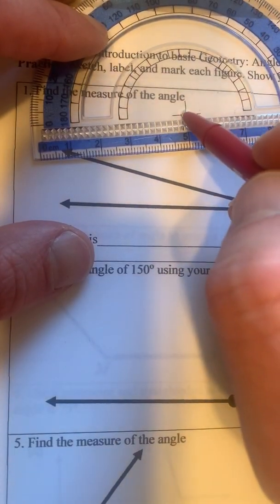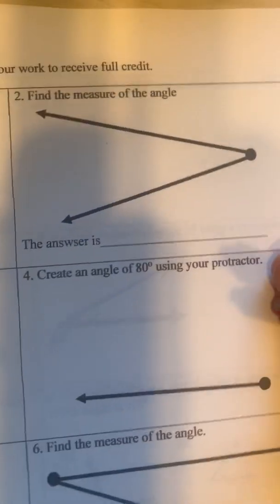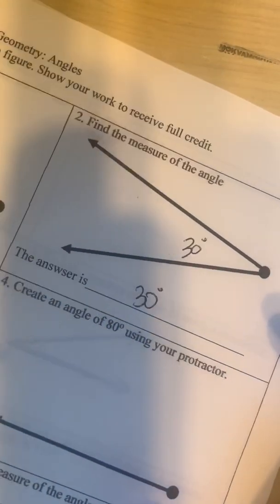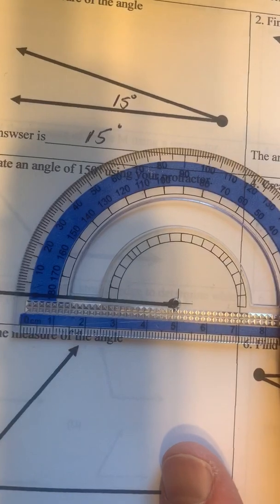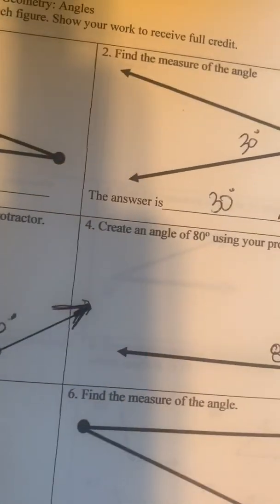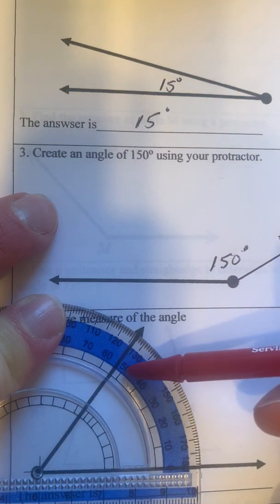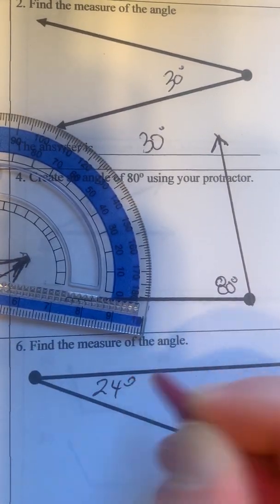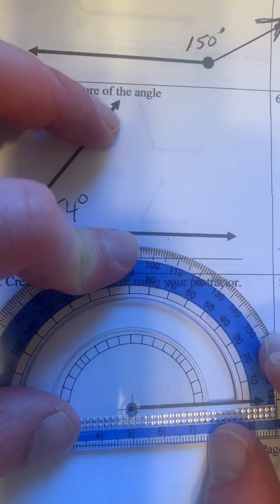Mr. Manzke's Geometry Unit 1 Day 2 Page 3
Examples on how to measure and draw angles